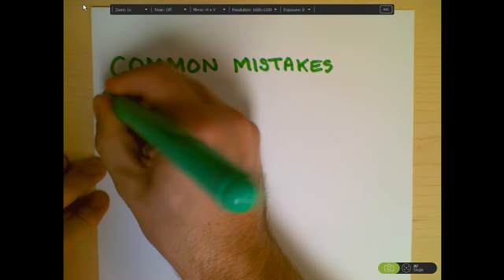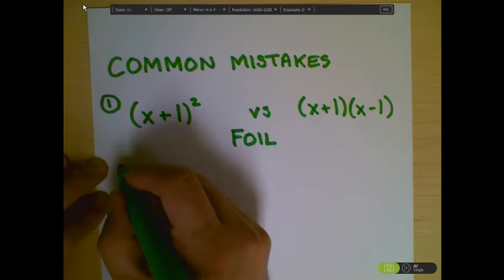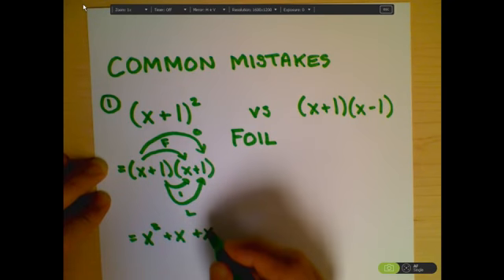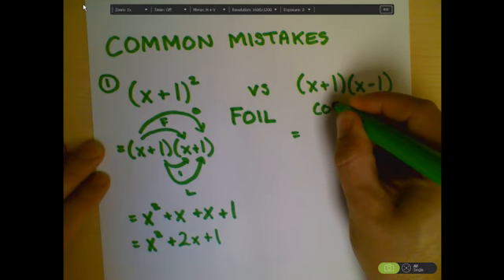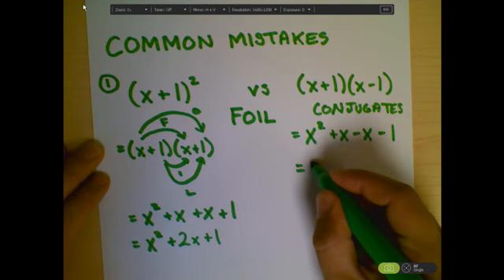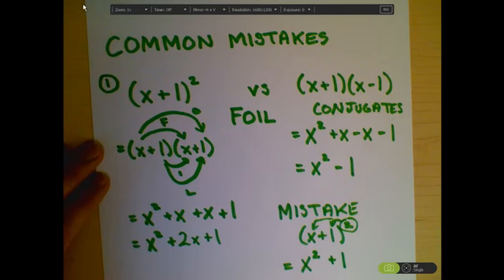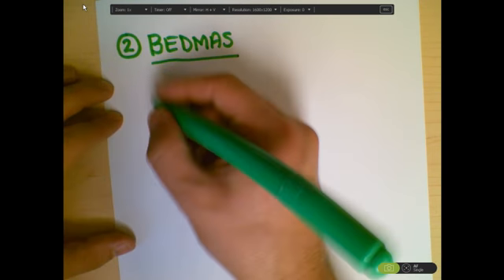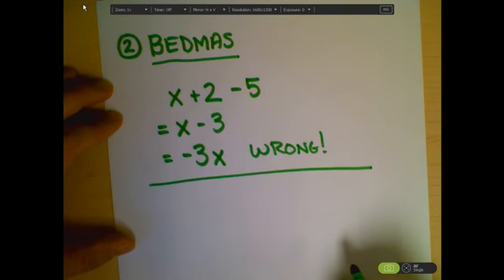Unit 2 Common Mistakes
Mr. Mitchell answers a selection of student questions.